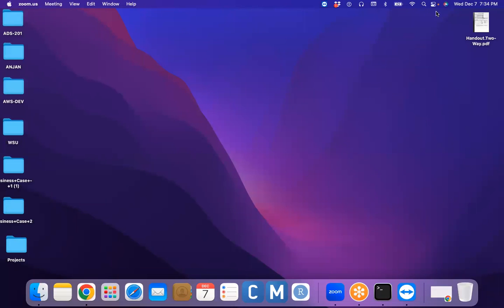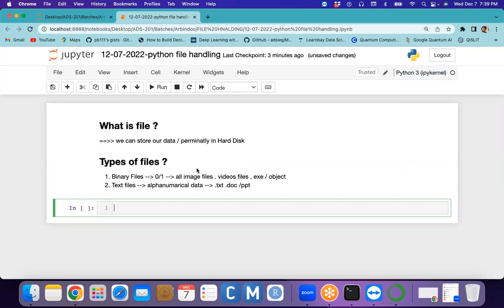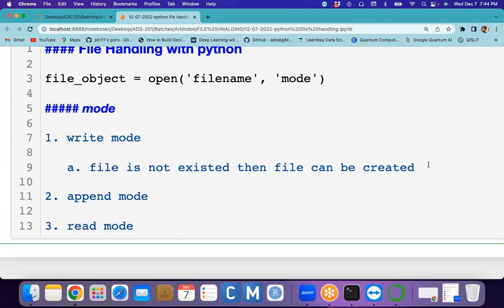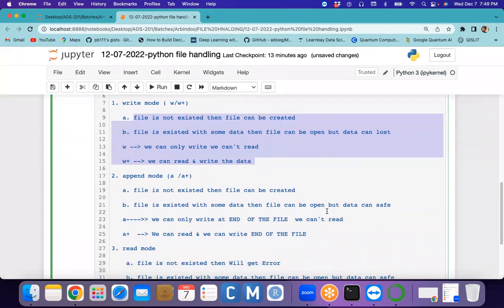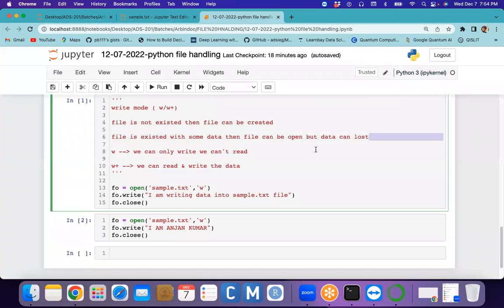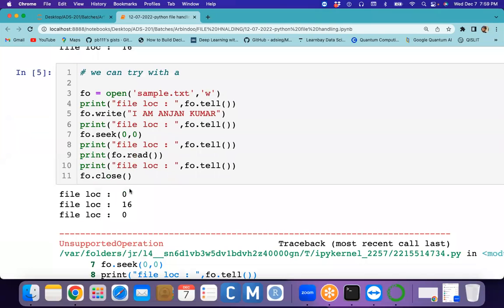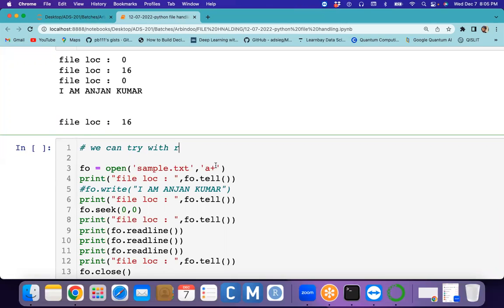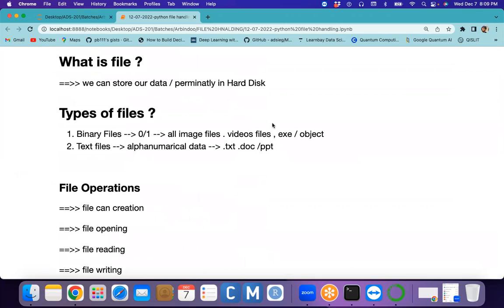Python File Handling Explained | Read, Write, Append Files with Examples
Want to manage files using Python like a pro?
This video covers Python File Handling, a fundamental skill for reading from and writing to files in real-world applications.

In this session, you'll learn:

How to open and close files using open() and close()

Reading file content using .read(), .readline(), and .readlines()

Writing and appending to files using .write() and .writelines()

File modes: 'r', 'w', 'a', 'r+'

Best practices using the with statement for automatic file handling

Perfect for beginners, students, and developers working on Python projects.